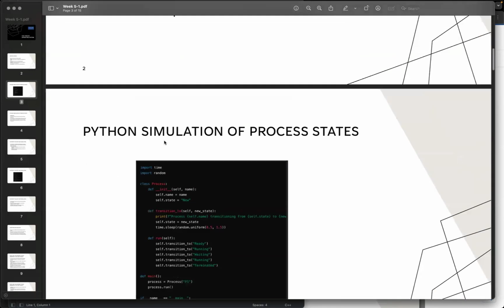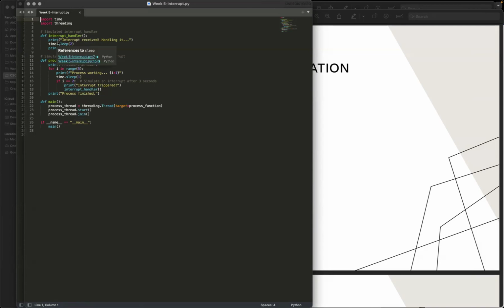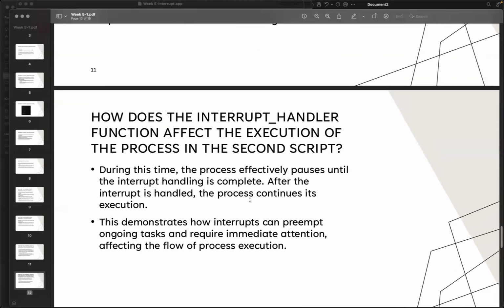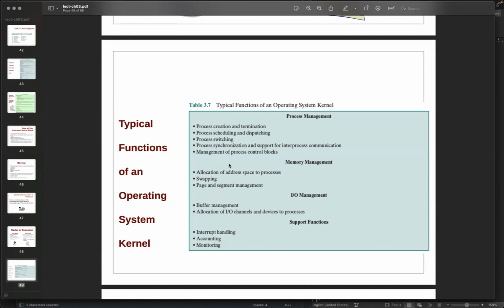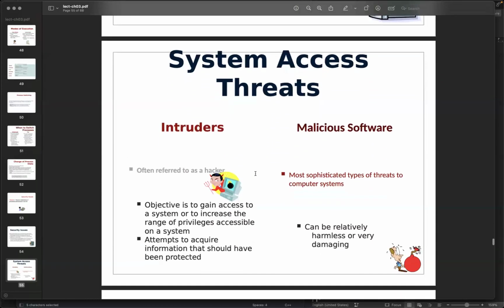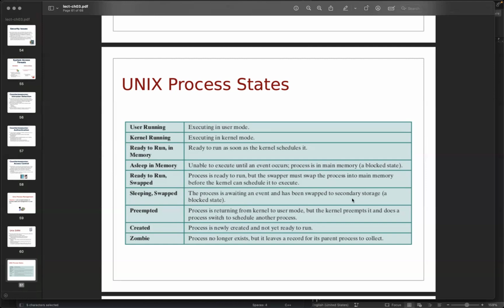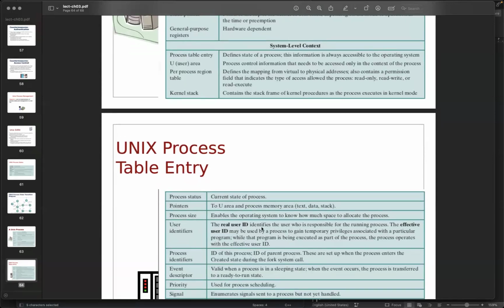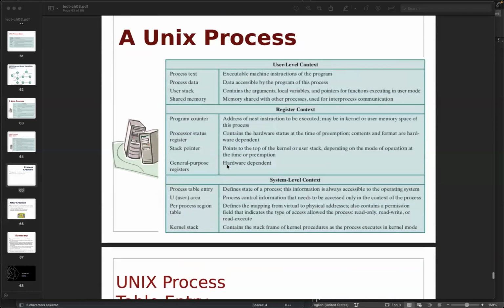CSCI 430 Fall 2024 - Sep 17